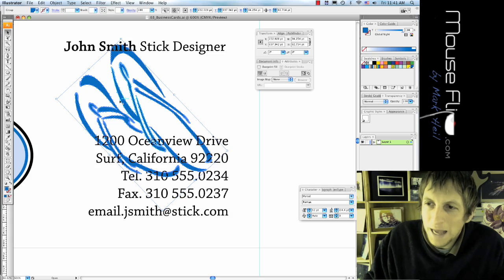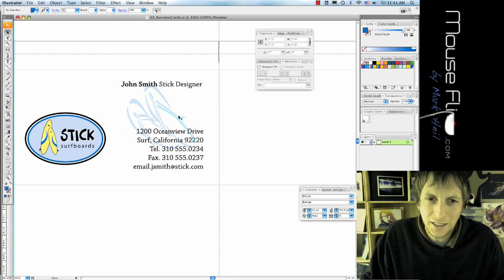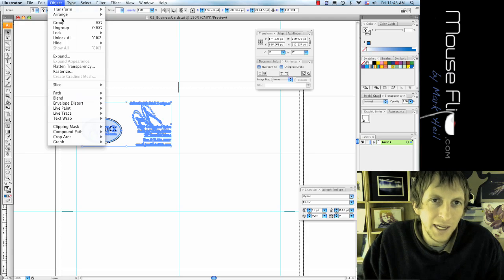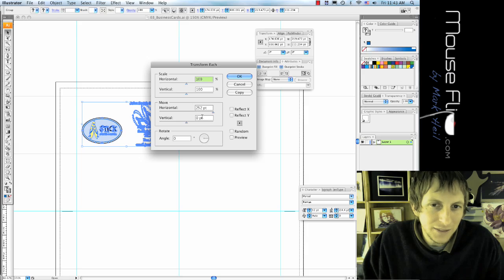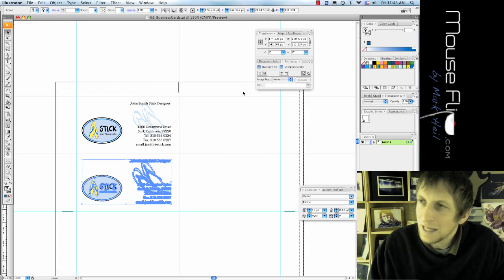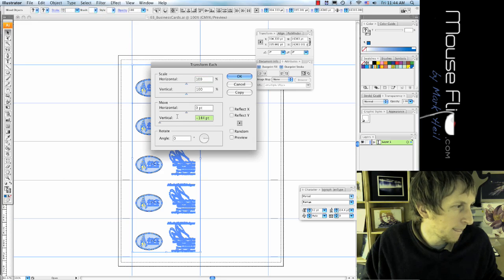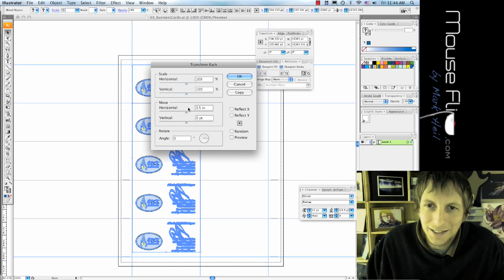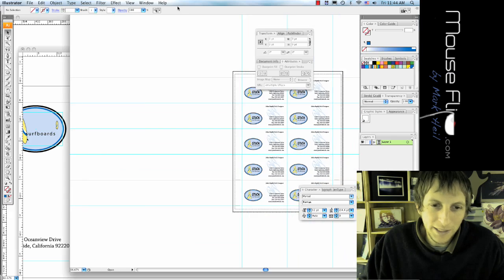Illustrator - Surfboard Tutorial (transform) MouseFlip 3of3